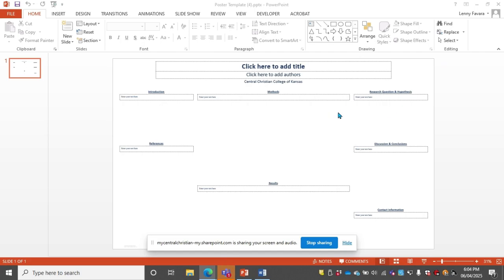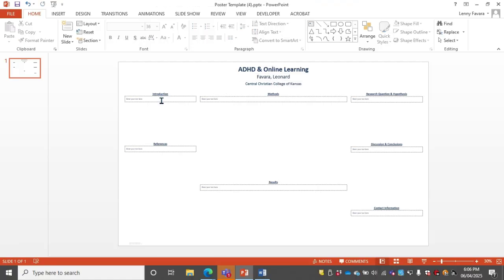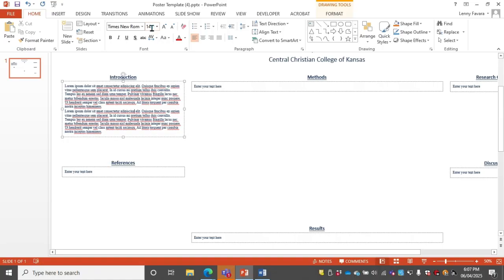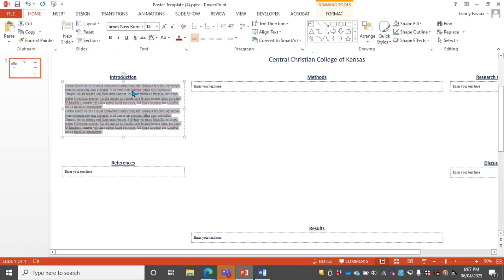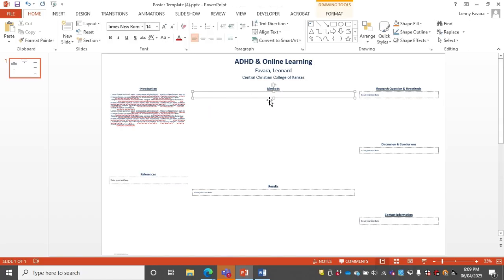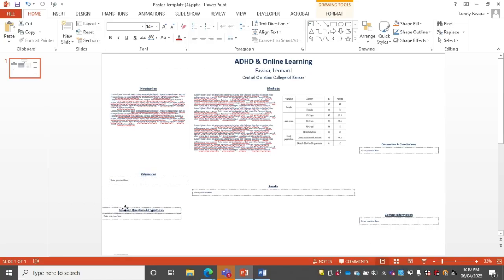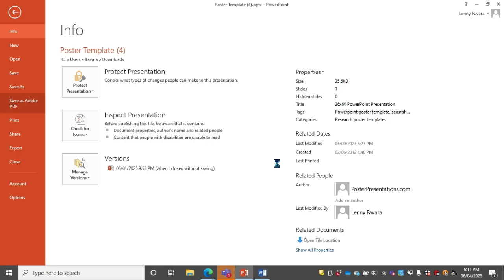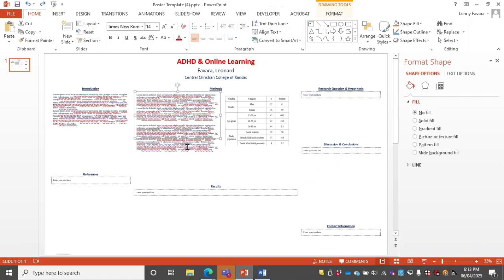Poster Session Tutorial